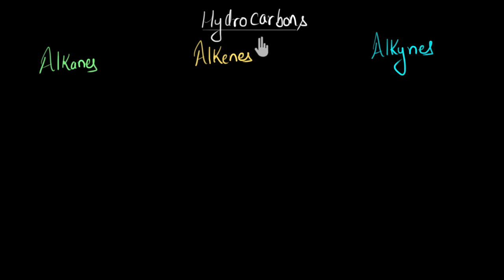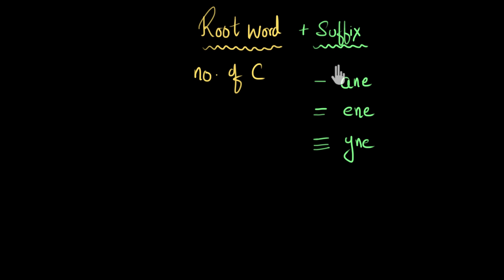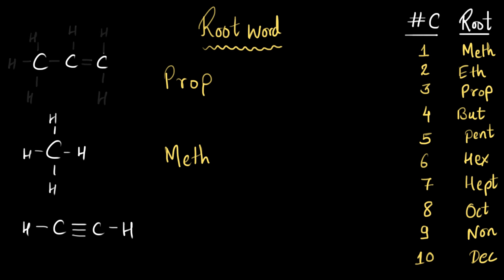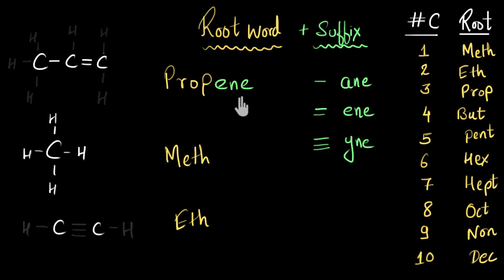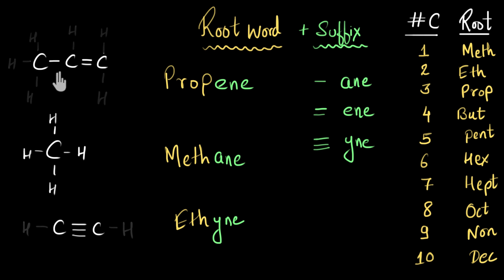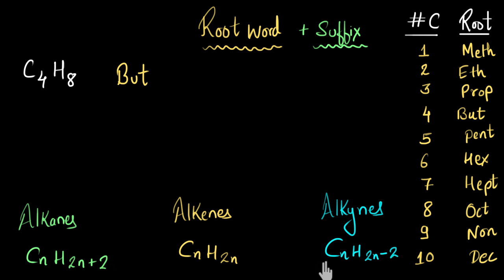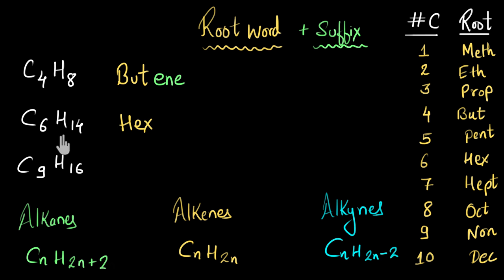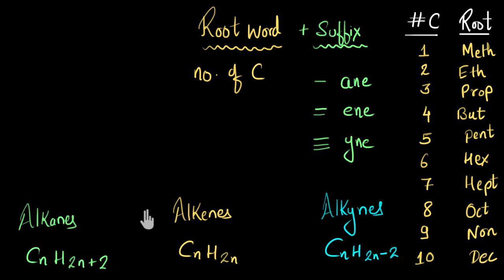Nomenclature of hydrocarbons: Alkanes, Alkenes, & Alkynes | Chemistry | Khan Academy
Let's see learn how to name hydrocarbons by adding an appropriate suffix to the root word. The root word denotes the number of carbon atoms in the chain and the suffix denotes the presence of single, double, or triple covalent bonds. Few examples: Meth+ane, Eth+ene, Prop+yne.